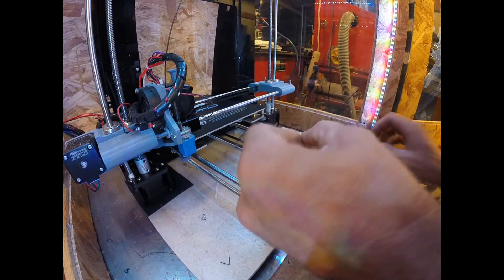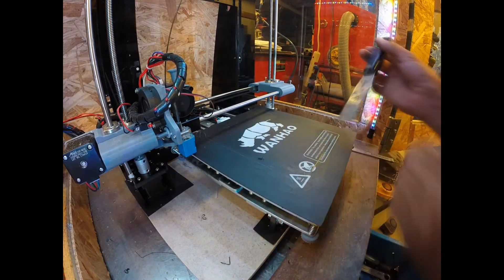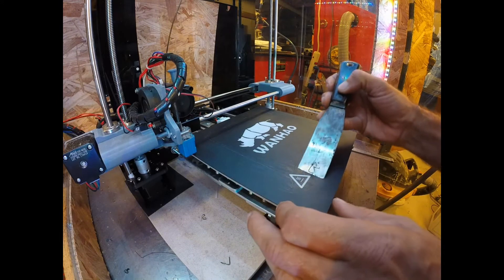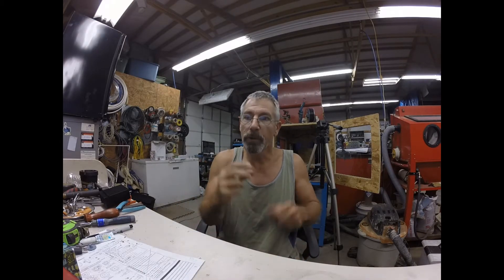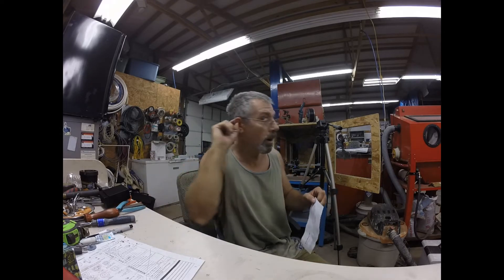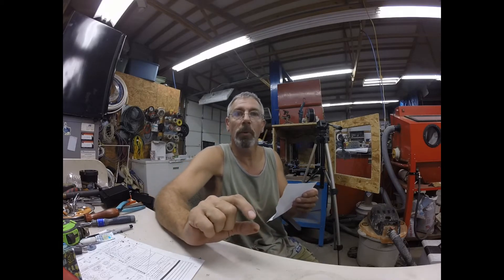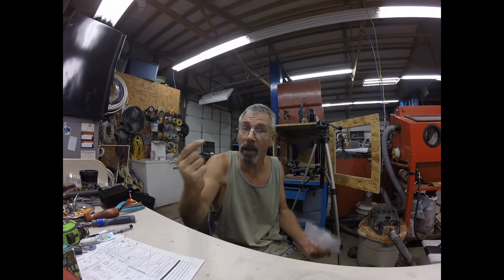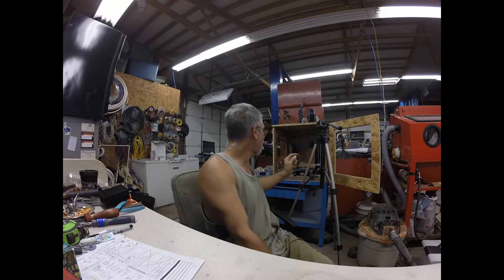Auto bed level blue cube sensor calibration, Part 2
In this video I hope to demystify installing the Cheap Blue cube sensor on the Anet A6 and A8.The blue cube sensor is very inexpexsive at around $15, which makes it ver attractive. It works great and its very accurate once it's setup, but there are some unique challenges to this sensor because of it's 2-3 mm sensing distance.

In the video linked below, ProjectTube Talks about the same problems that I had with configuring the blue cube sensor on the anet printer at roughly 16 minutes into the video onwards.

Also 3D Maker Noob has a video that helped me to get a grasdp on manually setting

VERY IMPORTANT,,,,PLEASE FOLLOW THE DIRECTIONS IN THIS LINK (INSTEAD OF THE

DIRECTIONS THAT COME WITH SKYNET)TO CONFIGURE THE BLUE CUBE SENSOR FROM GEAR BEST,

Practical 6 - 36V Auto Leveling Sensor for 3D Printer

Official Anet 3D printer Support Group (Inc RepRap Prusa i3 clones)